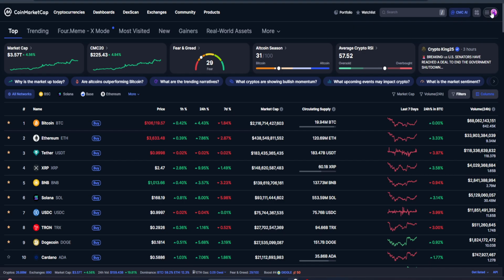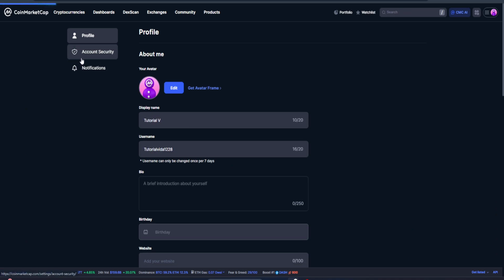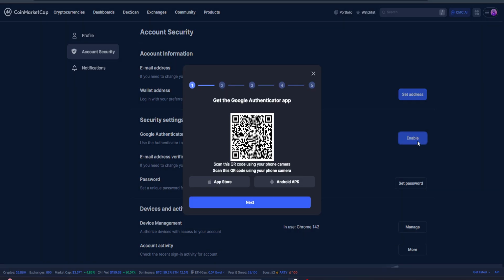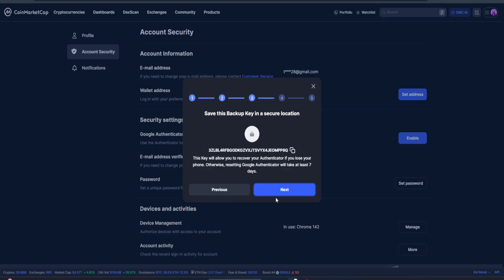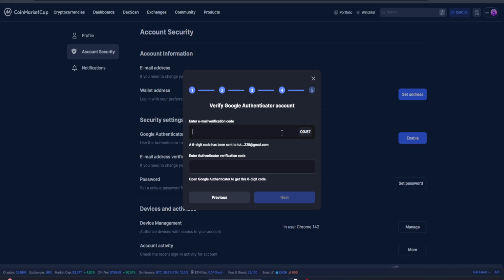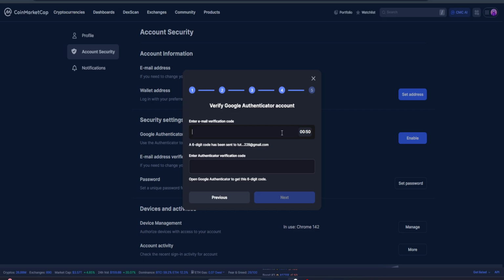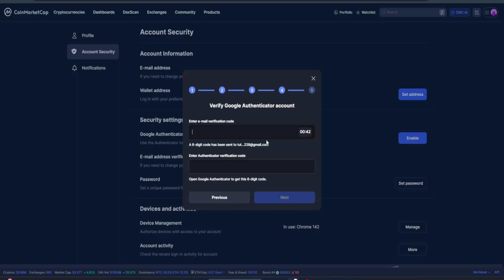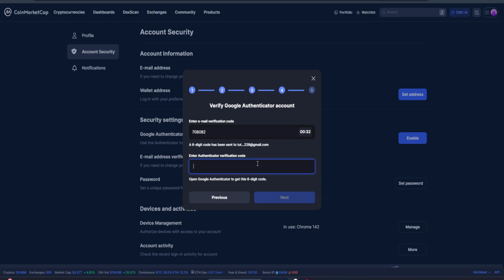How To Enable 2FA in CoinMarketCap | Quick Tutorial 2025